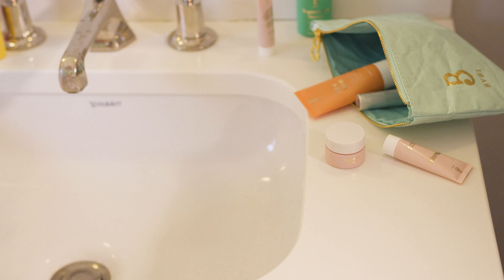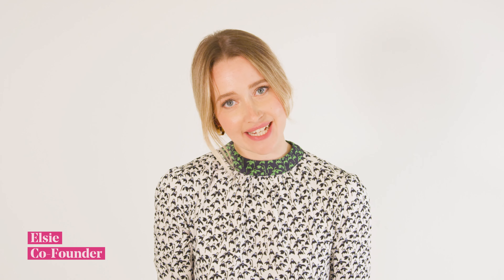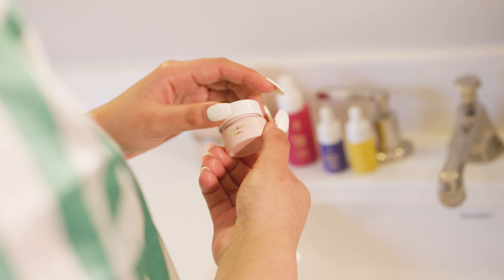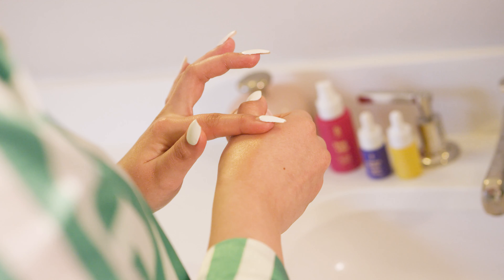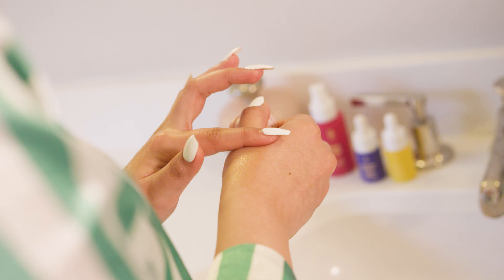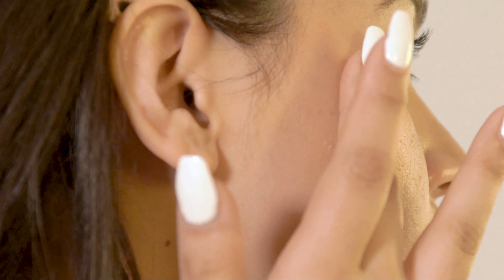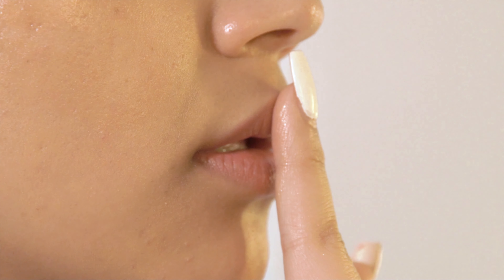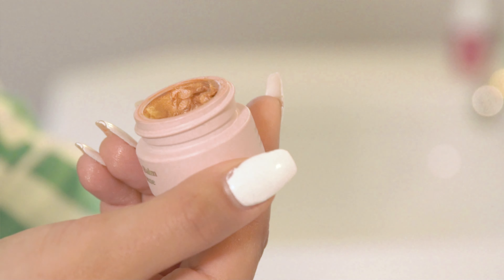Meet Babe Balm Bronze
Our hero Babe Balm gets a summery make(up)over... Babe Balm Bronze combines Babe Balm with copper-bronze mica powders for a nourishing balm highlighter, achieving a luminous and buildable natural glow for cheeks, lids, lips, collarbones and more. We like to say it’s a little bit of sunshine for your face.